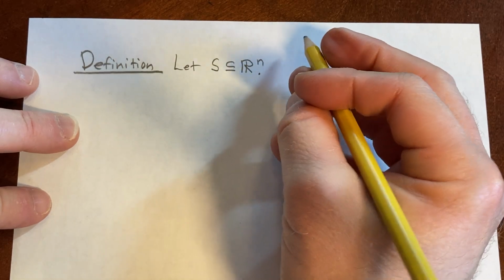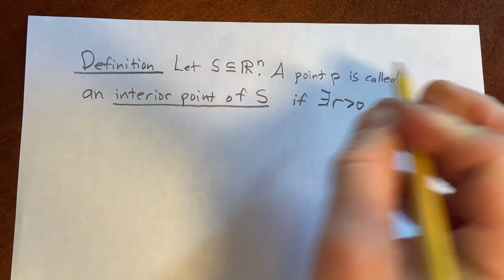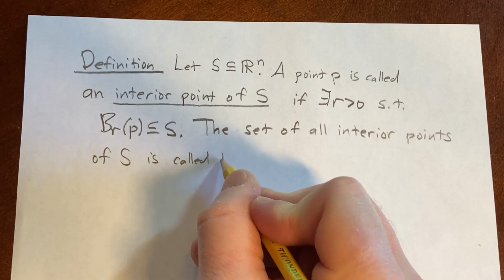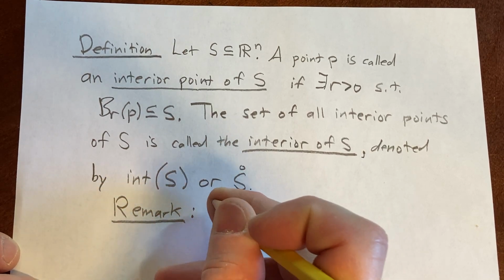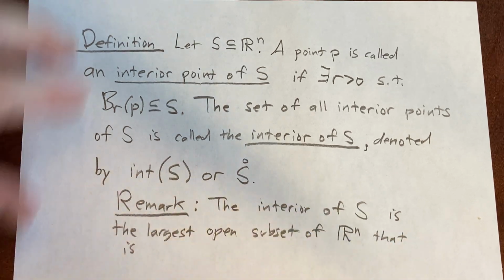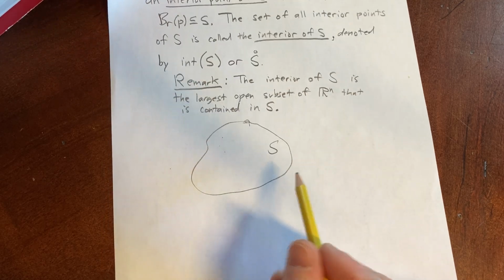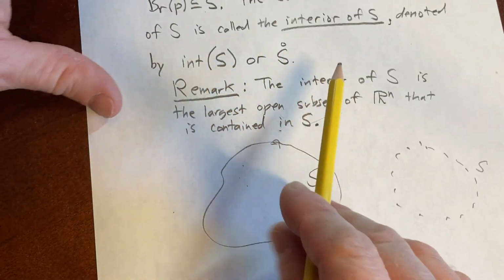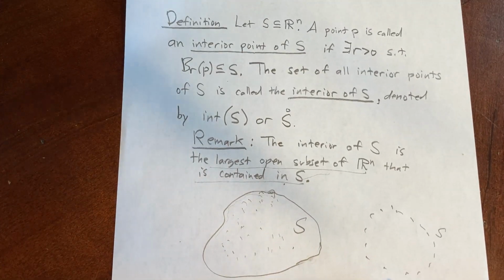Definition of the Interior of a Subset of R^n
We define what we mean by the interior of a subset of R^n.